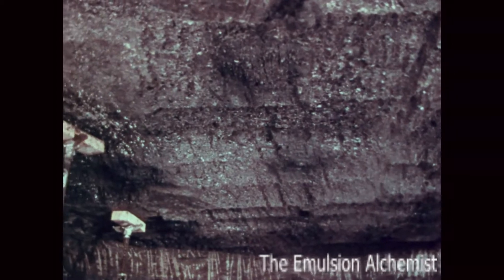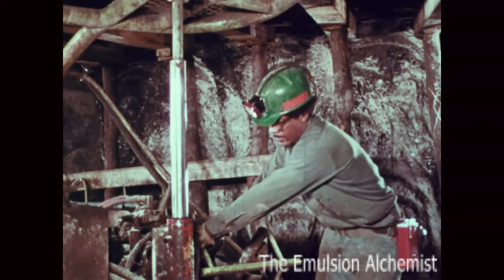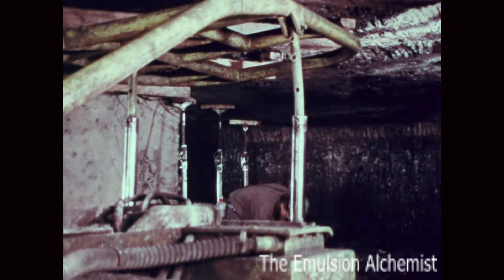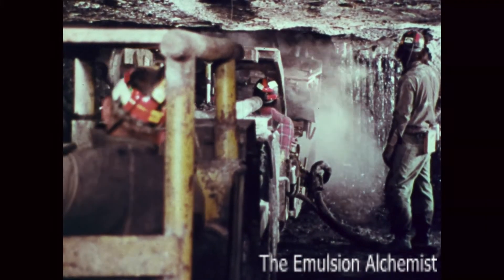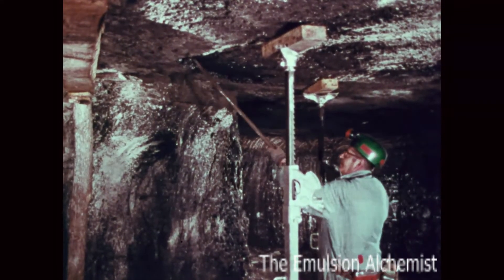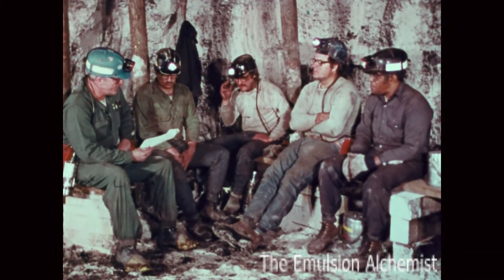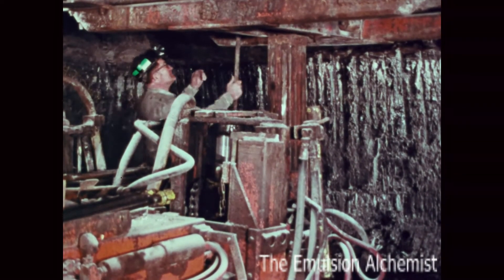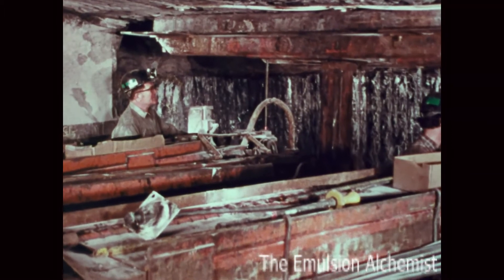Coal Mining Safety Film from the 1970's - 25 Feet From The Face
This 1970'S film titled " Twenty-Five feet from the face ", was designed to teach safety to mine workers. Presented by the US Department of the Interior - Bureau Of Mines, The film Highlights the dangers of working without proper celling support. Recreations include scenes of miners dyeing from falling rock. Lots of cool footage of the internal mining operations.
  This film came from my personal collection. This film was not downloaded from any website and is not reused content. This restoration is my work. The restoration process started with cleaning, repairing, and spooling the original 16mm optical sound print. Next the scanning to digital process was performed on the Lasergraphics Scanstation motion picture film scanner in 2k resolution. This film was very red without almost no color left. Then extensive color correction was performed in Davinci Resolve. Finally, the film was converted to Mp4 2k Format for uploading to YouTube.